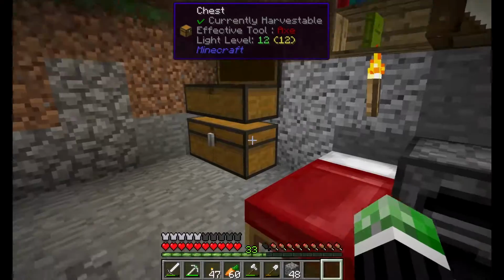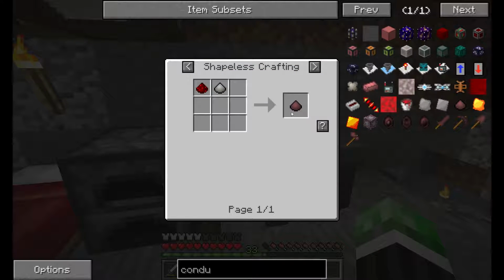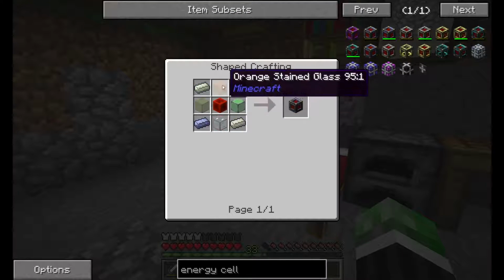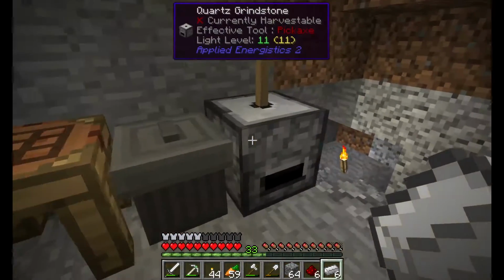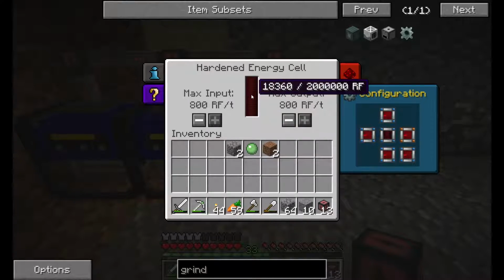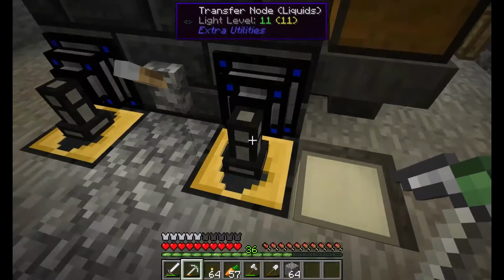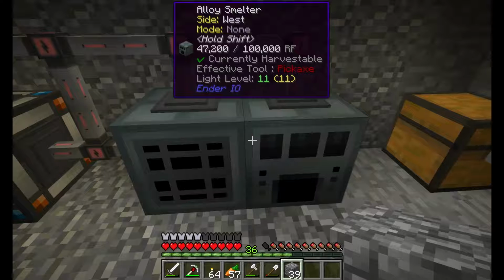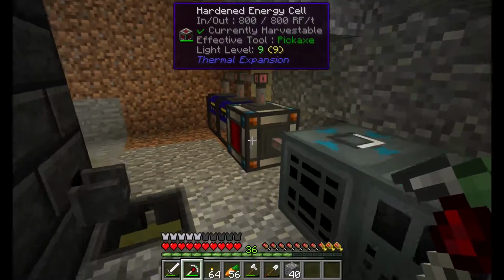Minecraft S01E04 - POWAH!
Number three, checked off! Basic power for the "hovel" and a quick bit of automation to make the smeltry easier to use!

This series is being recorded on a private server utilizing a custom modpack based around the Resonant Rise 3 pack.